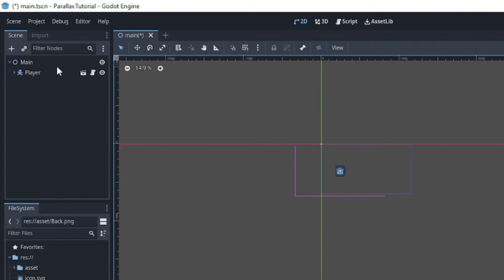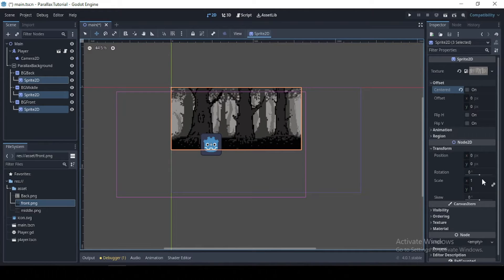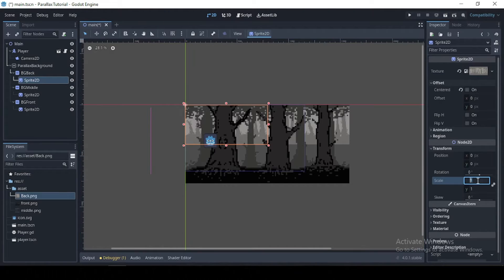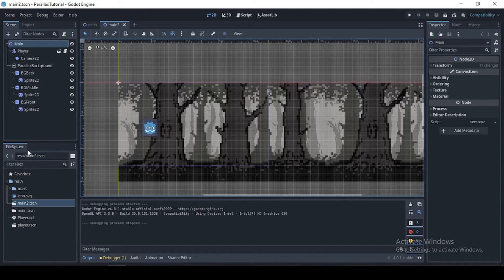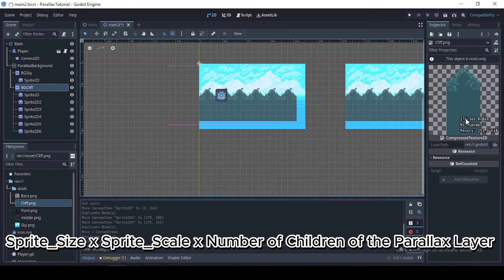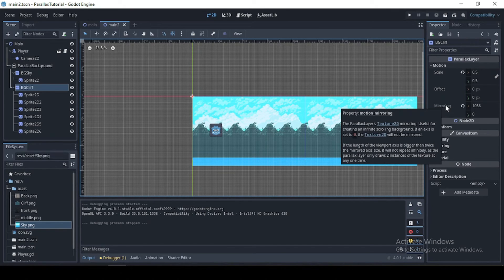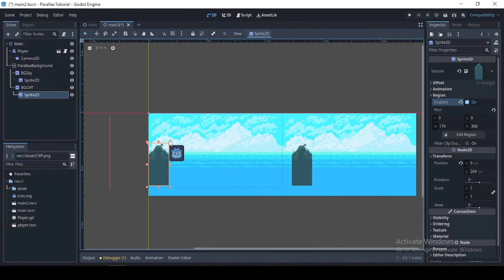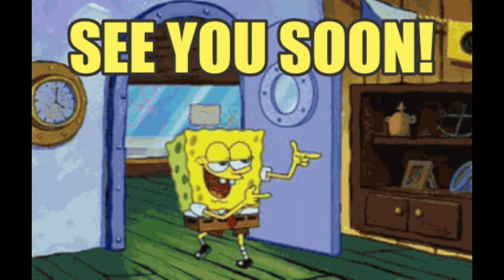PARALLAX EFFECT in Godot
Learn to create immersive and visually captivating game environments with the Godot ParallaxBackground. These feature allows you to effortlessly add depth and dynamism to your game worlds by layering multiple background images that scroll at different speeds, mimicking real-world parallax layer.